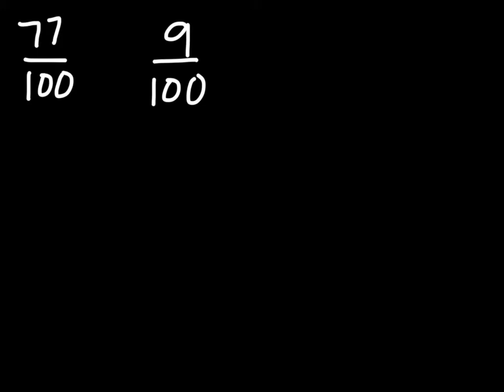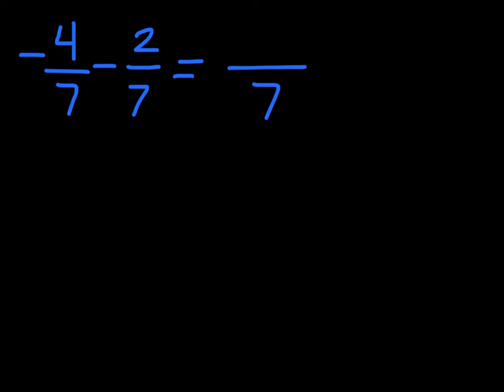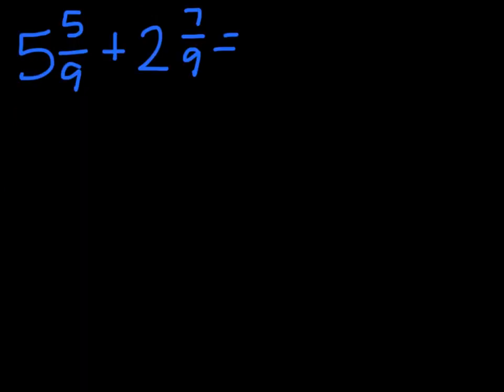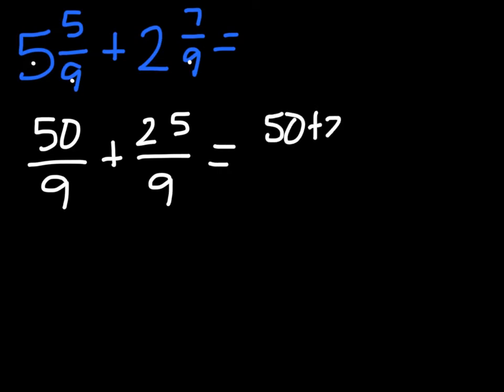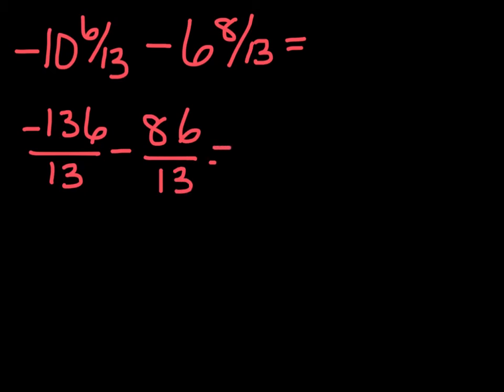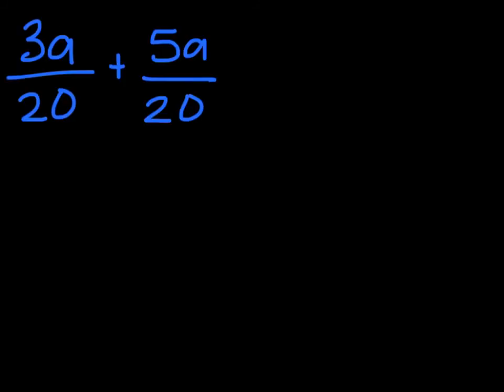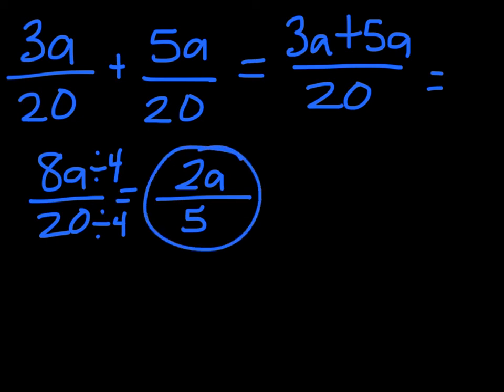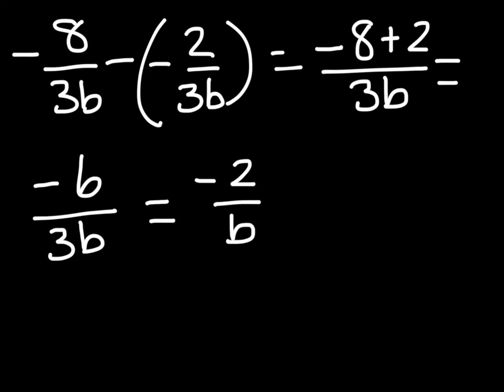Pre-Algebra Ch 5.2